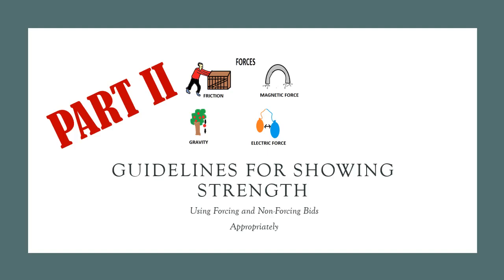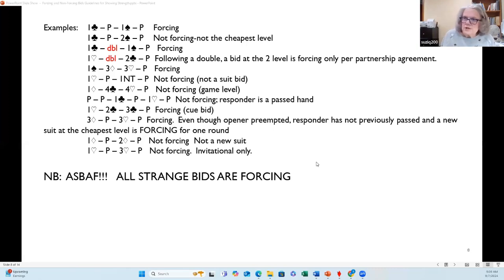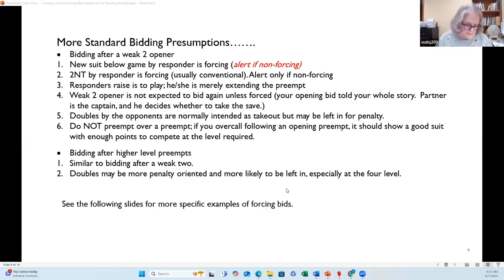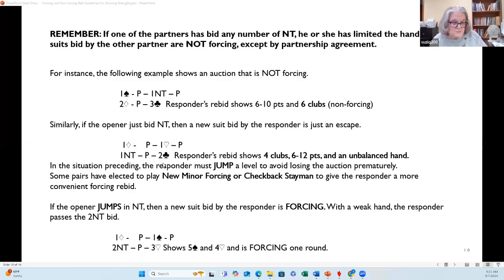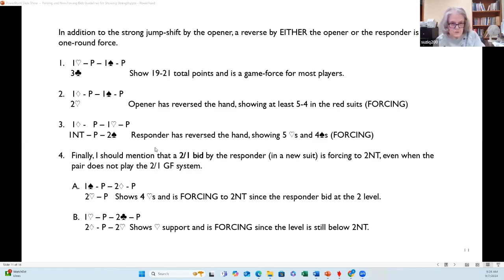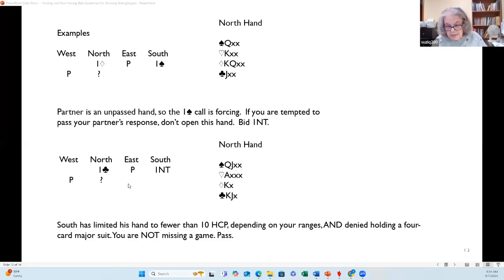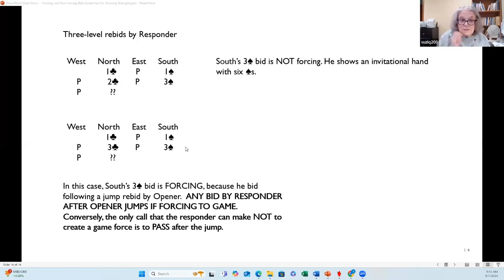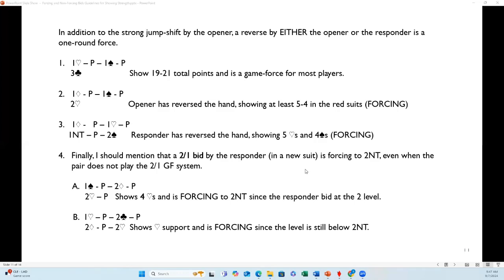Show Strength through Forcing Bids - Part 2 (Sep 7, 2024)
This is a continuation of Susan's lesson on forcing and non-forcing bids It reviews guidelines for bids to show hand strength with minimum, invitational strength, or game going hands.  It identifies bids that are forcing and others that are non forcing.  Temporarily forcing bids and their use are also described.

Susan Williamson, Life Master, Accredited American Contract Bridge League Teacher was the founder of the nonprofit Fun and Games Duplicate Bridge Club in Oklahoma City. Susan passed away January 31, 2025.